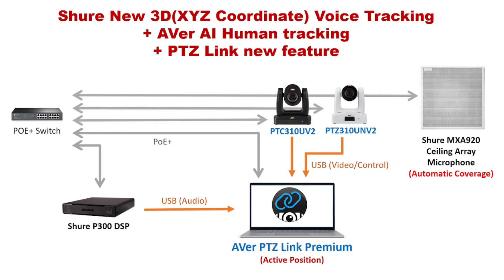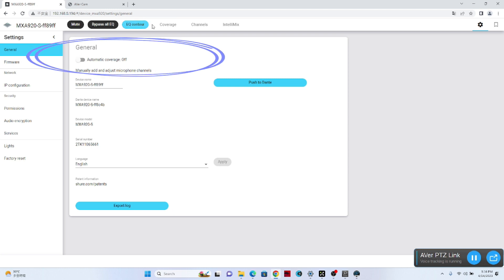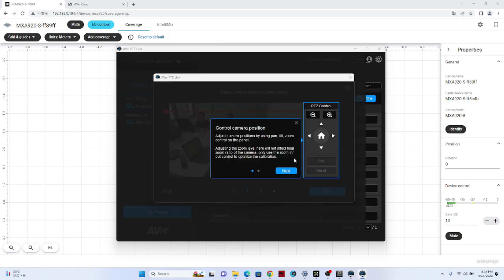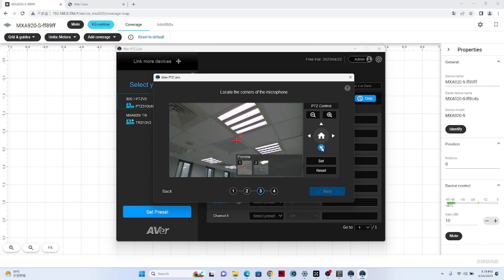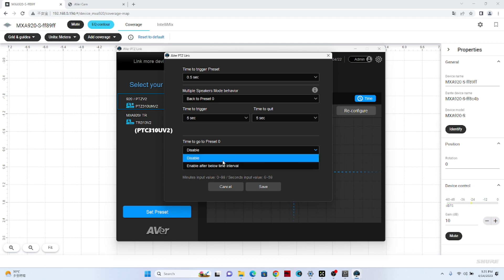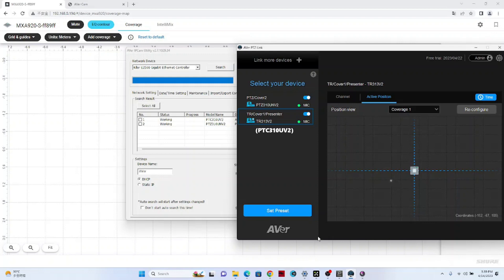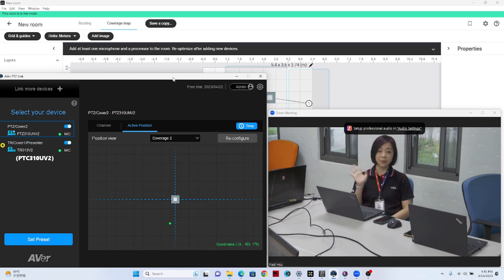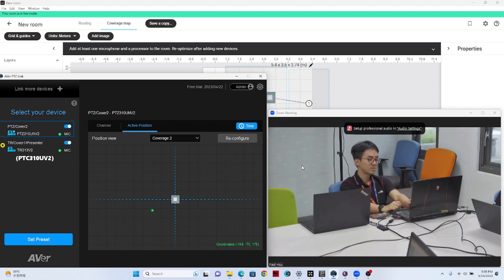How to set up Shure MXA920 Automatic Coverage with AVer PTZ Link Active Position (XYZ coordinate)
This video also combines new PTZ Link new functions (v1050)
1. Active Position setting(for Shure MXA920 XYZ coordinate voice positioning)
2. Automatic Coverage triggers PTC Human Tracking (AI Presenter tracking/Zone Tracking/Hybrid Tracking)
3. Multiple Speaker Mode - Automatically go to an overview preset during discussion time (Preventing sea sickness)

PS: To minimize the occurrence of high-frequency slight movements or bouncing, such as observed when Paul is speaking at 6:10 in the video, we suggest adjusting the "Time to trigger" setting in PTZ Link. By extending the time, you can effectively reduce the frequency of movement. Additionally, optimizing the dynamic coverages on the MXA920 to exclude audio-reflection objects, such as the table area, can further mitigate the bouncing effect on the camera's XYZ coordinates.

AVer PTZ Link
Shure MXA920
Voice Tracking
AI Human Tracking

0:00~0:50 overview
0:51~1:10 environment
1:11~1:37 set Height on MXA-920
1:38~1:48 enable Automatic Coverage On
1:49~2:27 setup groups
2:28~4:16 calibrate the camera and microphone
4:17~4:28 XYZ coordinates
4:29~5:46 time trigger
5:47~6:08 assign coverage
6:09~8:33 demo